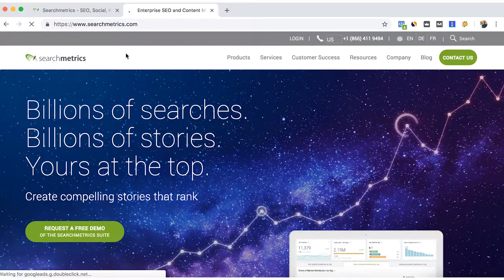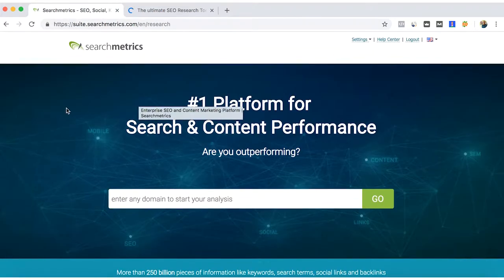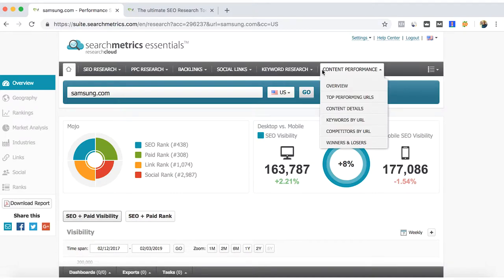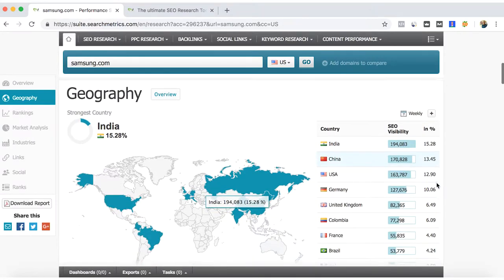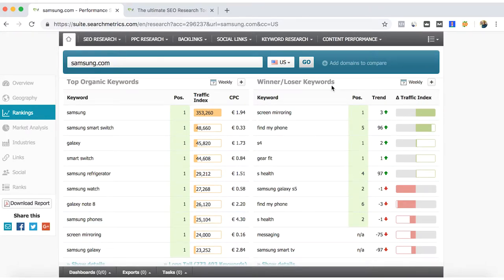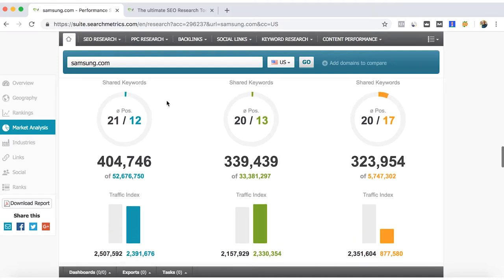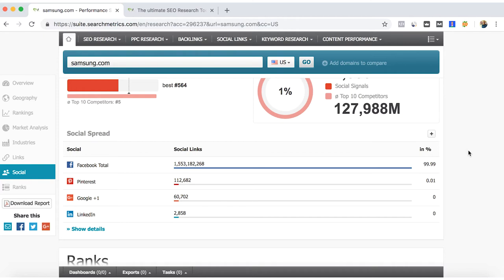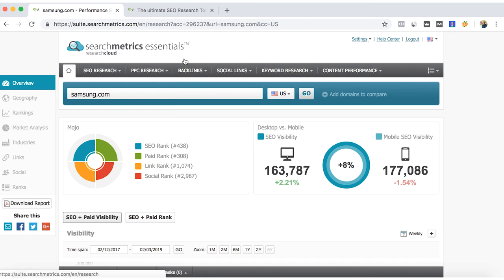⭐Searchmetrics Essentials Review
You can try for Free to get a SEO Analysis from Searchmetrics

The SEO Tool of Searchmetrics, Essentials, is an online tool that can help you with different search engine activities that are necessary to rank better.

With the SEO Tool of Searchmetrics you can develop a good SEO strategy by analysing your competitors and look what is your position in search engines. You can find relevant keywords that you are already ranking as well as the long tail keywords.

Other important aspects of the SEO Tool of Searchmetrics is the backlink analysis, the social analysis and the pay per click analysis or also known as SEA, search engine advertising.